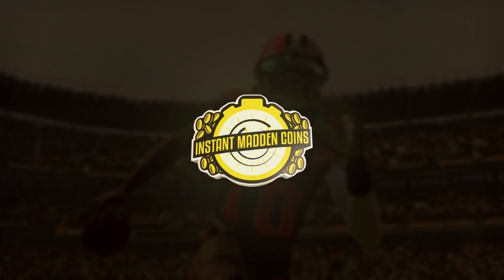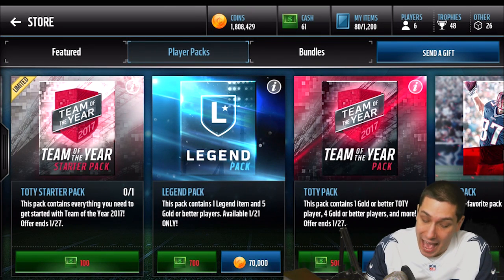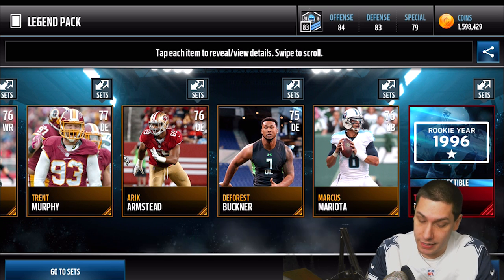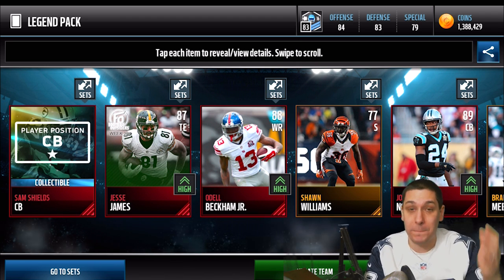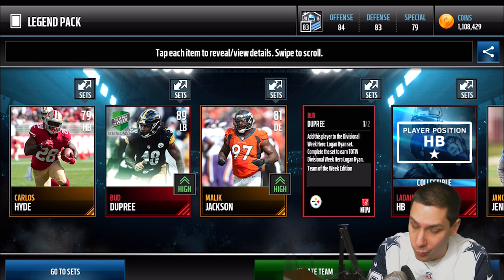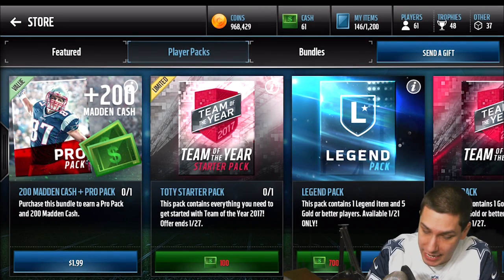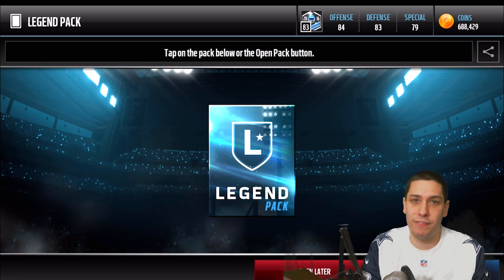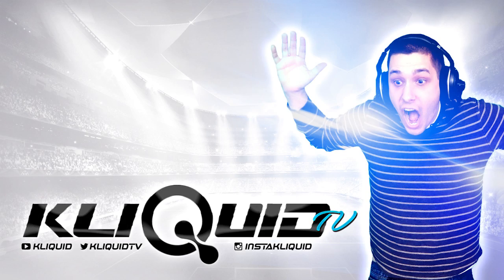16x LEGEND PACKS on MADDEN MOBILE! INSANE TEAM OF THE YEAR PULLS and TEAM OF THE WEEK PULLS!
16x LEGEND PACKS on MADDEN MOBILE! INSANE TEAM OF THE YEAR PULLS and TEAM OF THE WEEK PULLS!